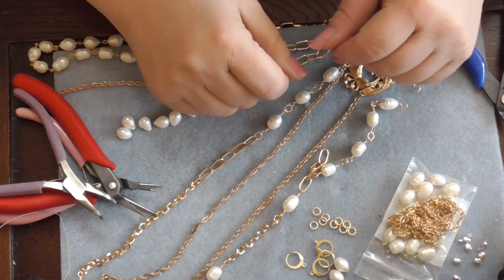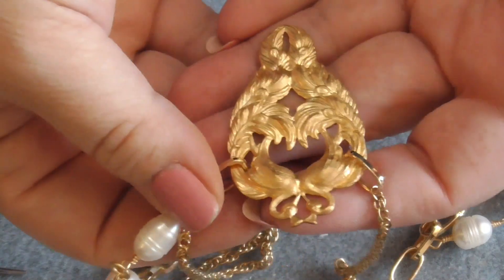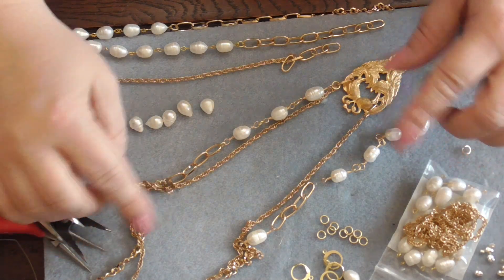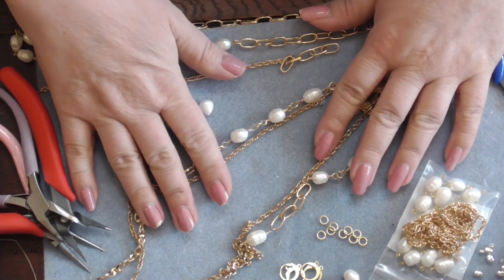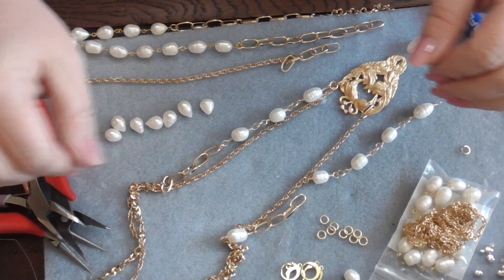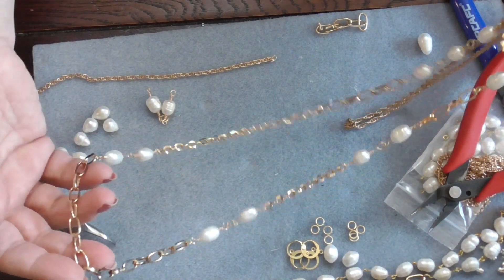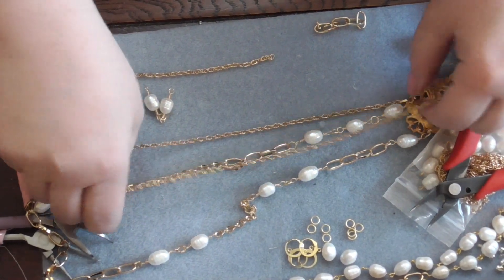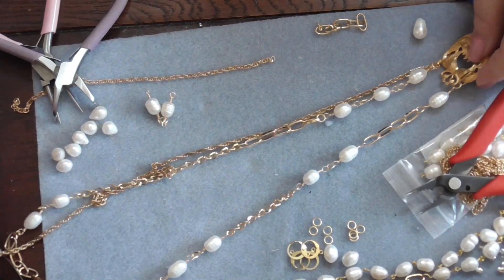Beebeecraft Pearls and gold plated multilayerd necklace tutorial may 2024 with copon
Code: Wearingstones20